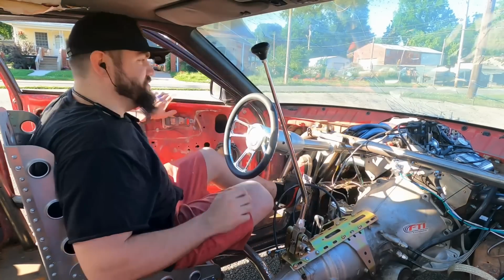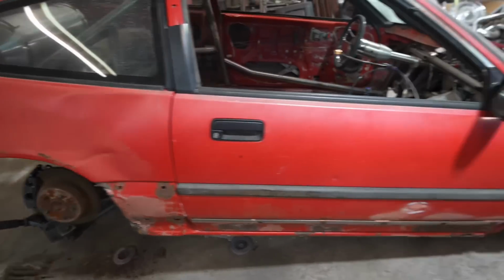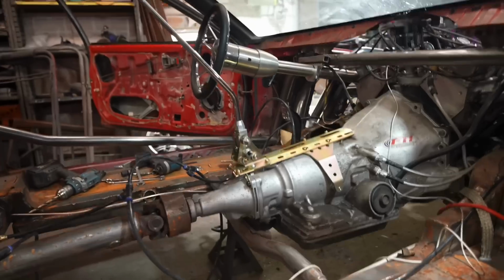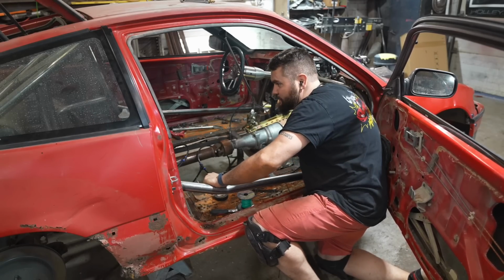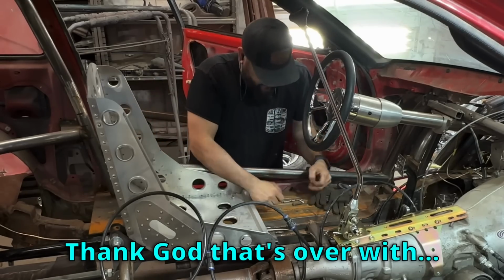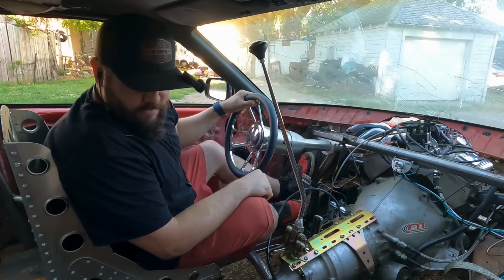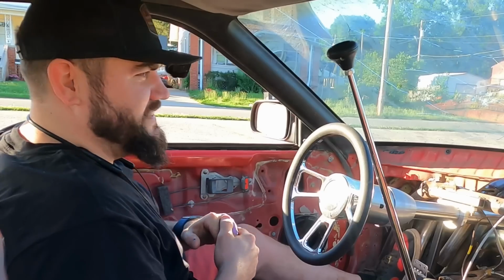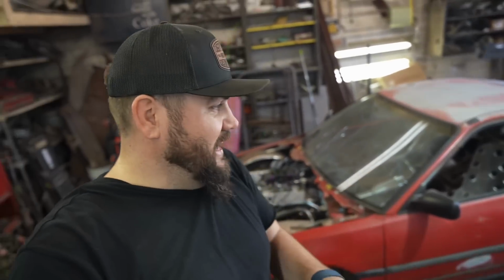YES ITS ALIVE!! FIRST DRIVE V8 HONDA! 500HP CHEVY RWD CRX! BUILDING THE BEST CUSTOM CAR EVER!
THE BADDEST HONDA BUILD EVER FINALLY DRIVES!